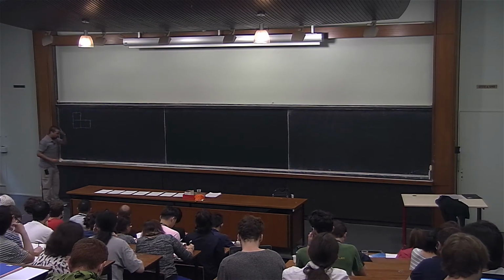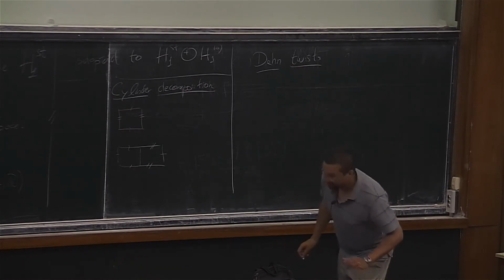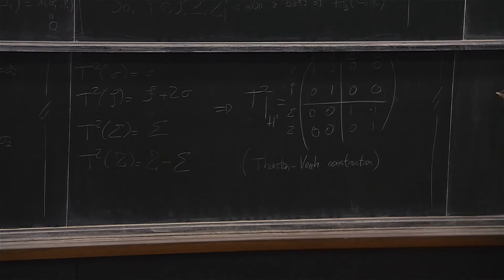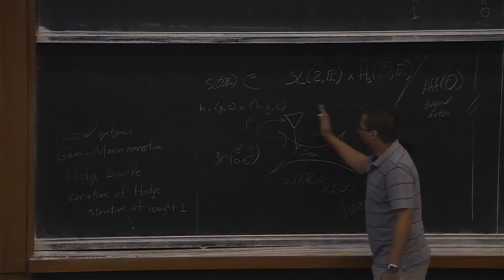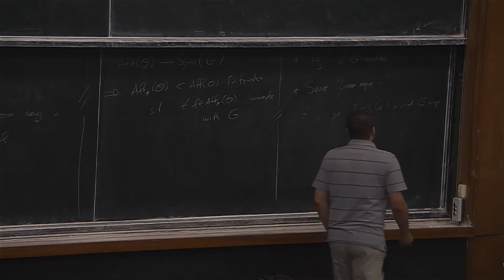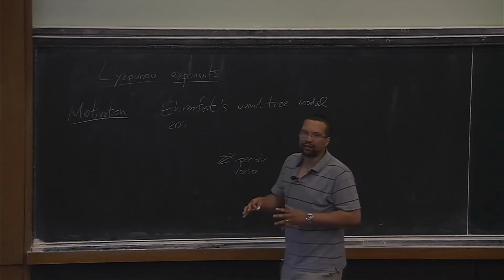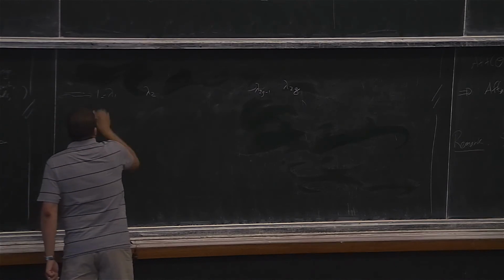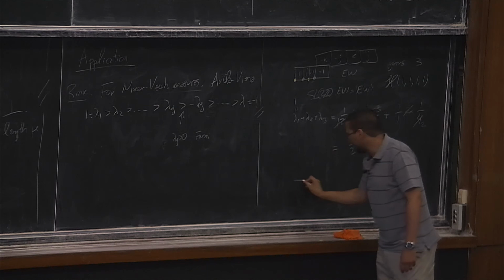C. Matheus - Square tiled surfaces (Part 3)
a) basic definitions and examples
b) strata and genus
c) reduced and primitive origamis, SL(2,R) action, Veech groups
d) automorphisms and affine homeomorphisms
e) homology of origamis
f) Kontsevich-Zorich cocycle
g) Lyapunov exponents of the Wollmilchsau